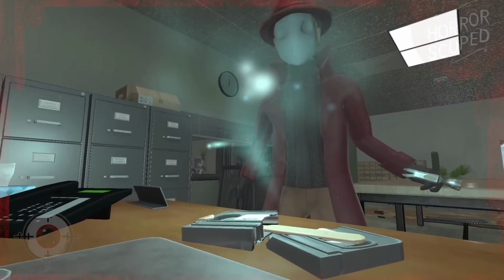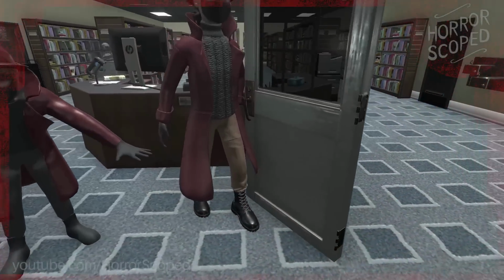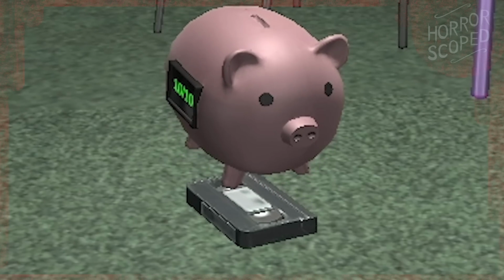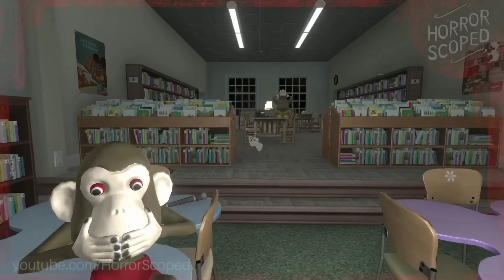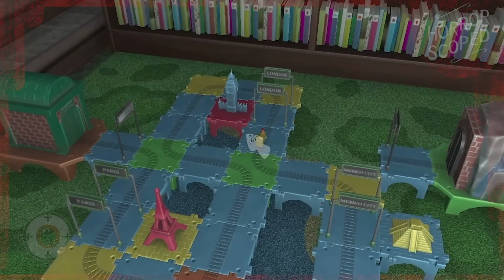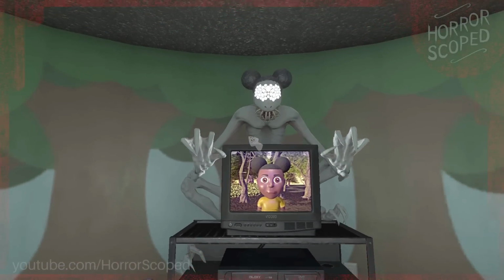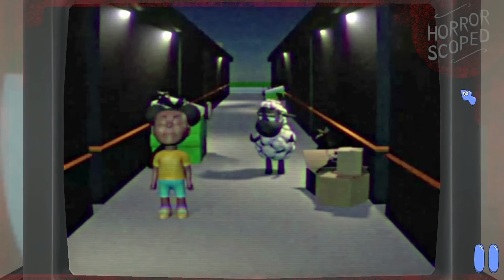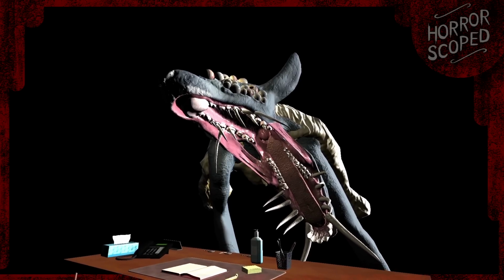What Amanda the Adventurer 2 Hides from You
We're hacking Amanda the Adventurer 2 to see what we can find off camera and out of bounds! From leftover assets, to a cut in half Wooly, there's a decent amount to see! Perhaps you'll learn a thing or two!

Filmed and game breaking by Ellinian.
Voiceover by SwankyBox.